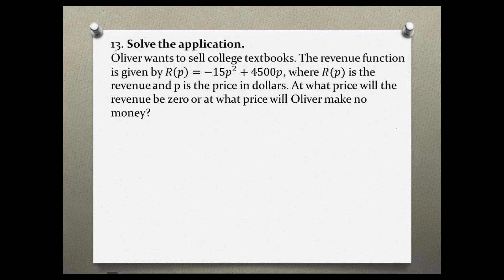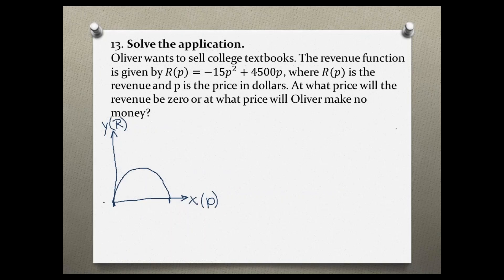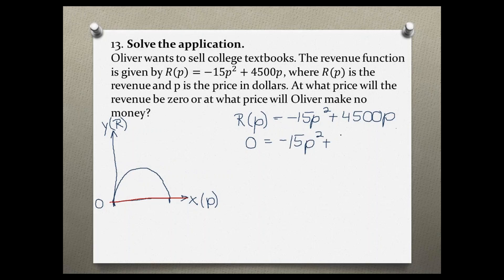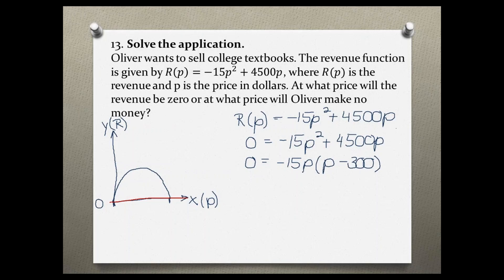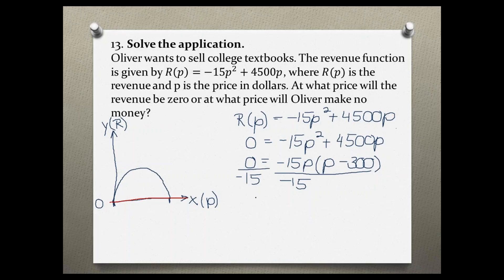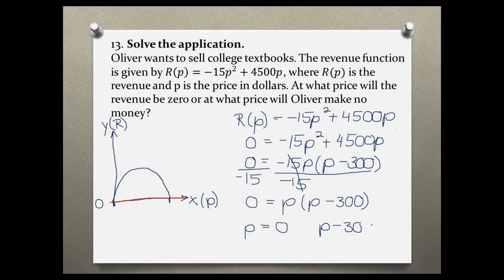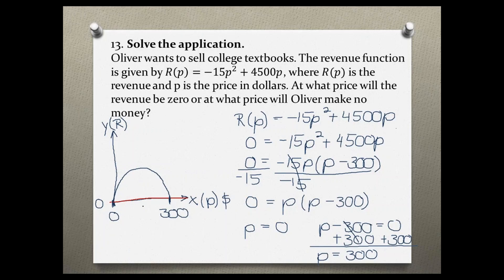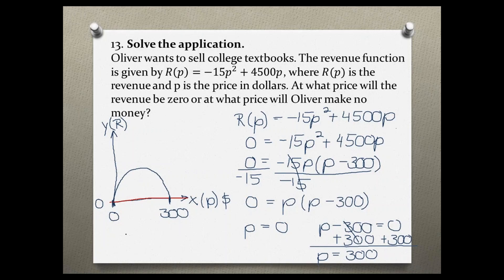Intermediate Algebra Your Turn 6.1 #13